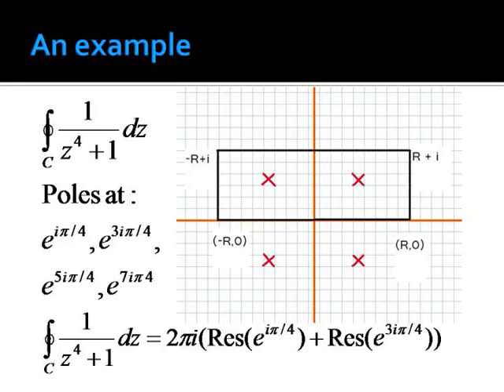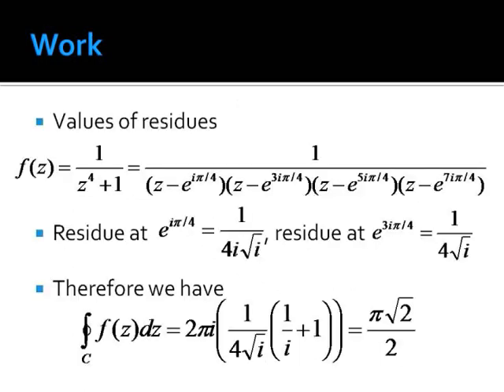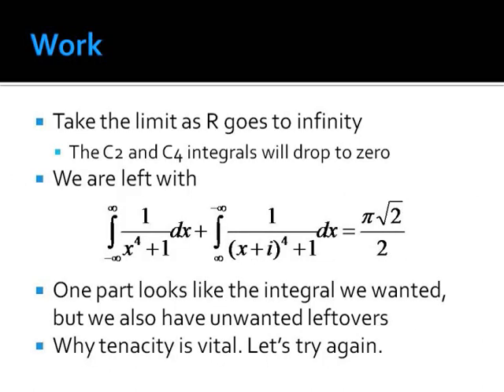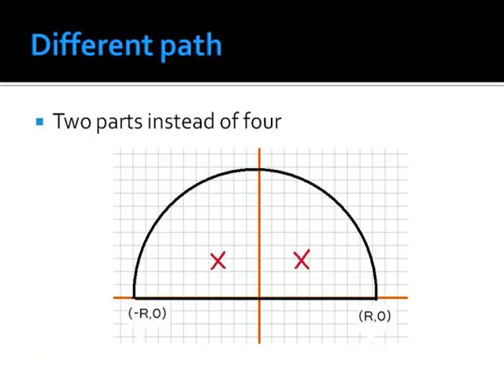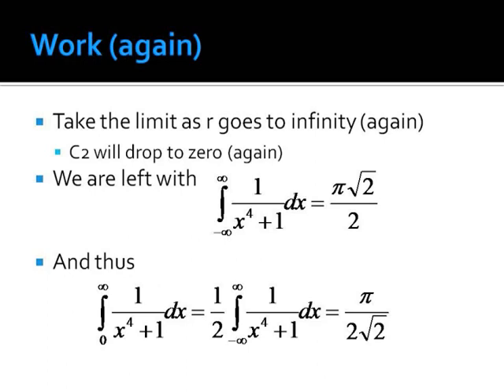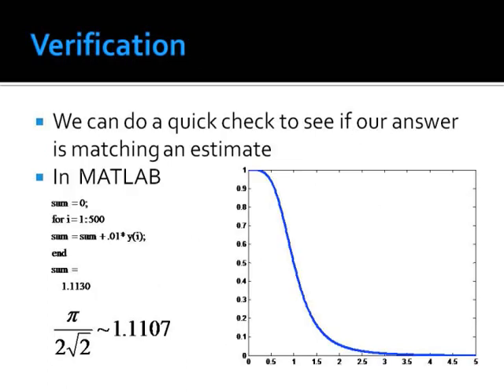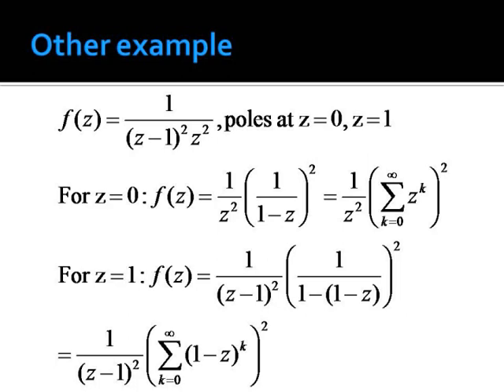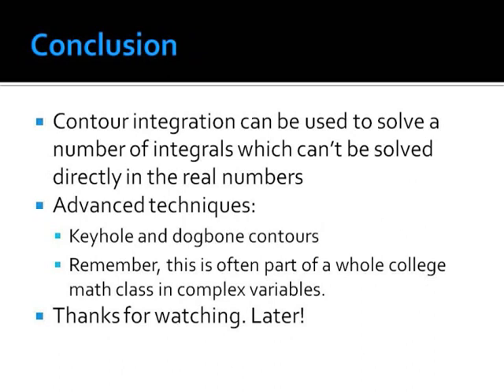A Crash Course in Contour Integration (part 2/2)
This is a brief introduction into the technique of contour integration. This is part 2 of 2. Plus a couple bloopers at the end for good measure.